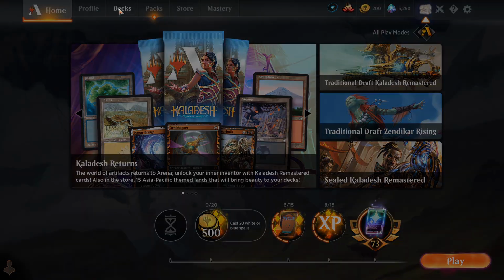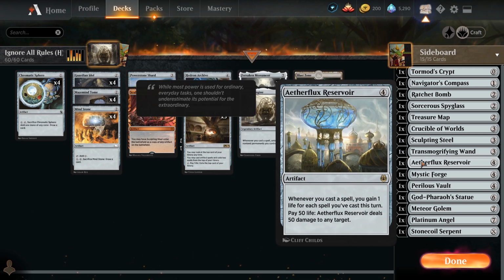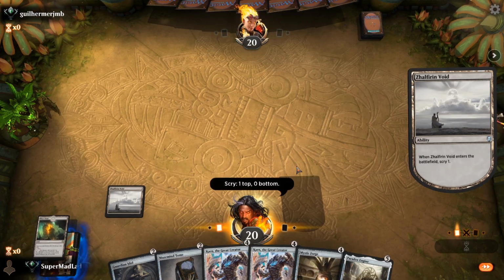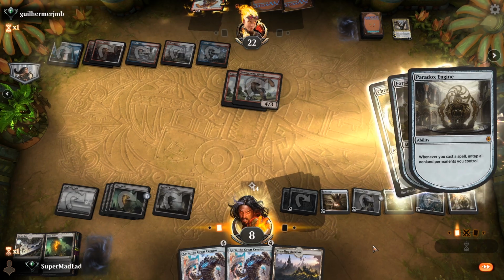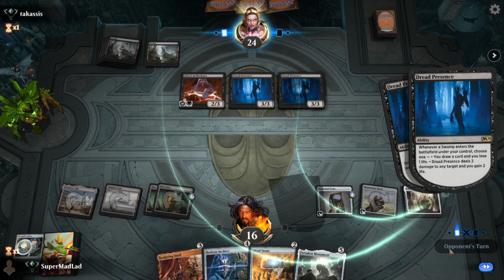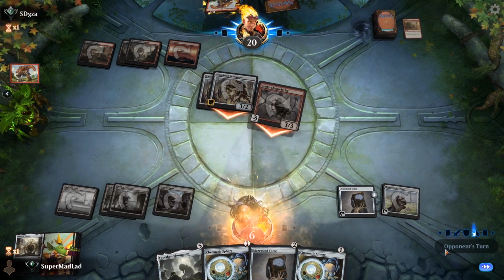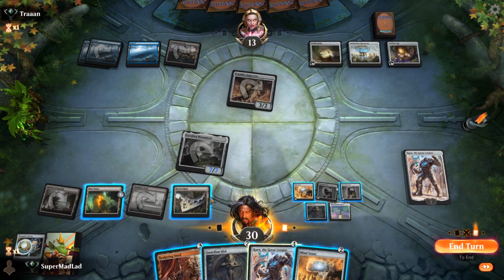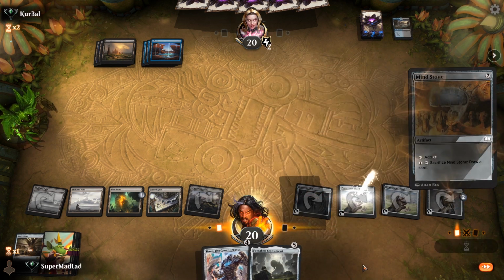Mono Brown Engine | Historic BO1 [Magic Arena]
Song: Insane Jank Posse
Artist: PianoJester